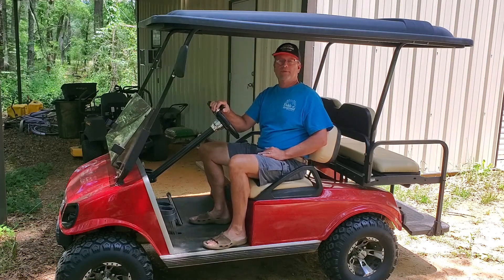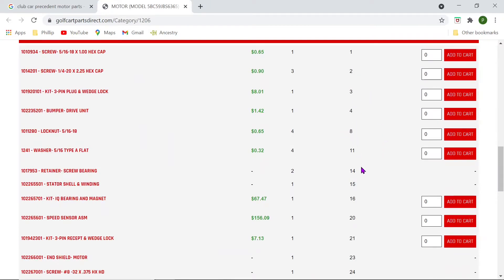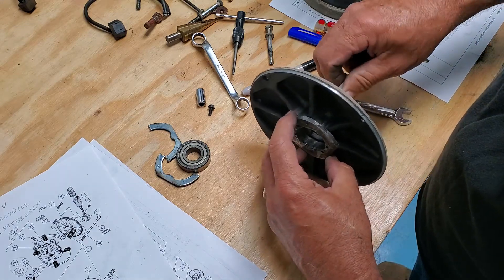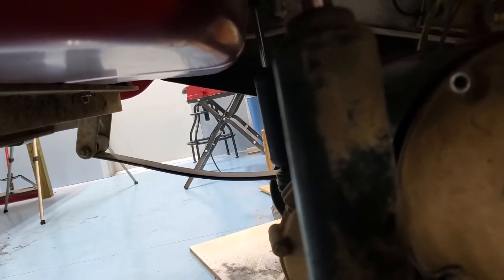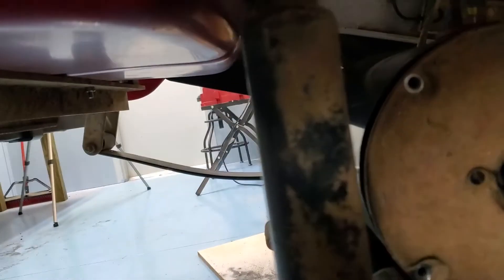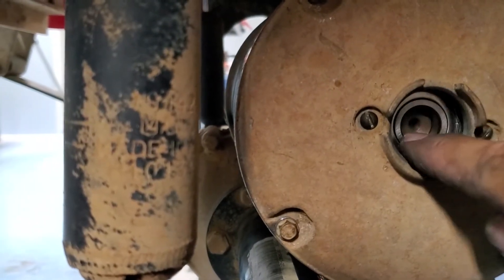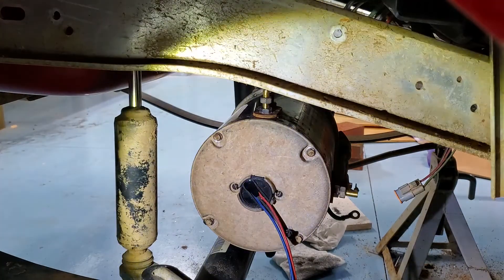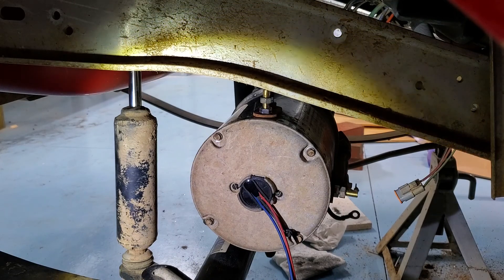Club Car motor was stuck. This could save you money.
My Club Car motor needed repair but it was stuck when I tried to remove it. I had to make repairs without taking it all apart. This saved me a lot of money.